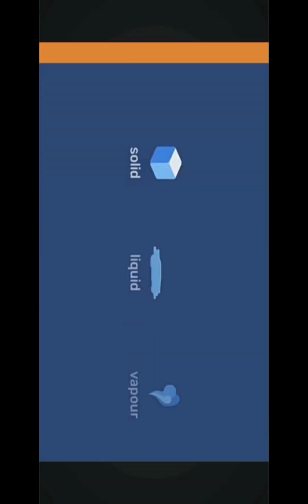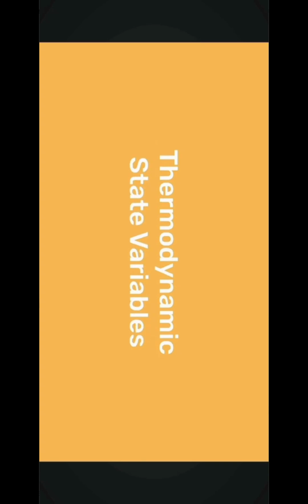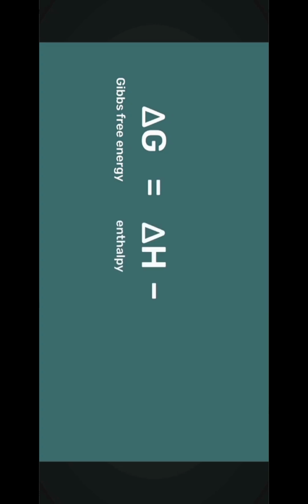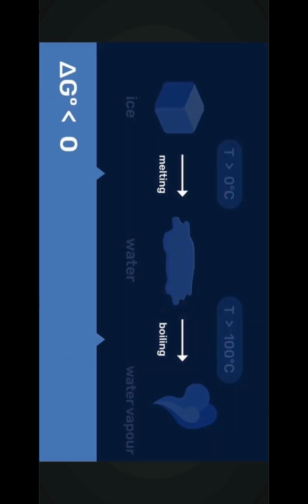autocatalytic systems | phase transitions by Maharshi singh